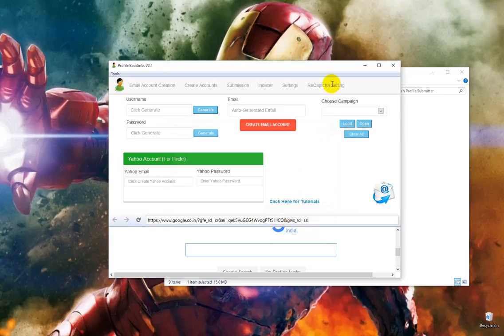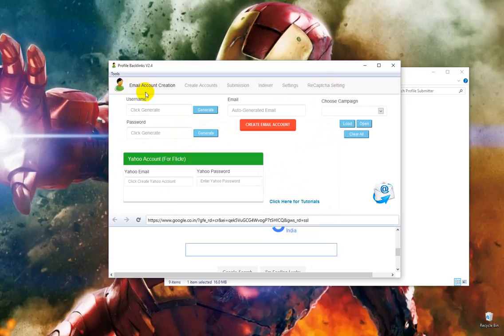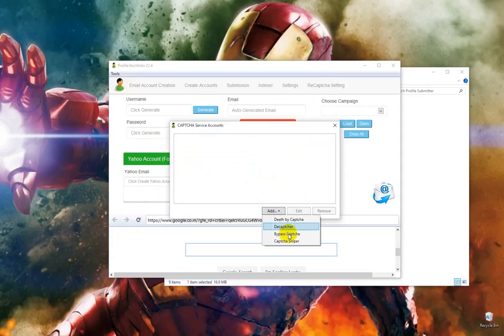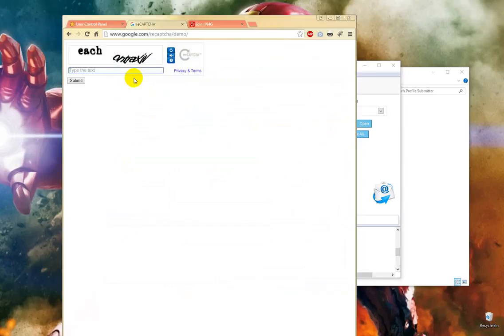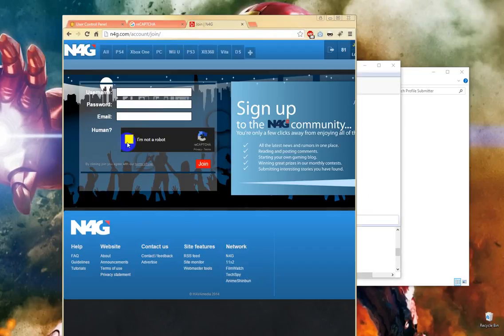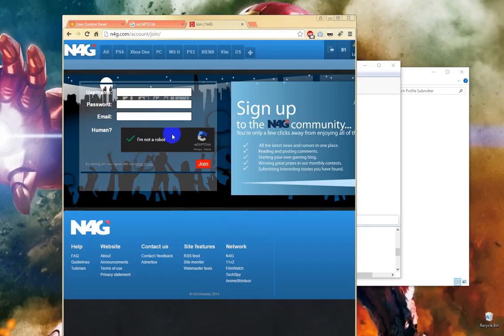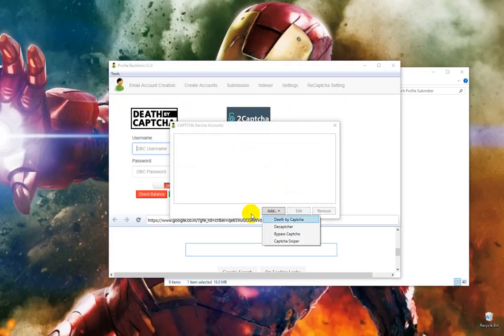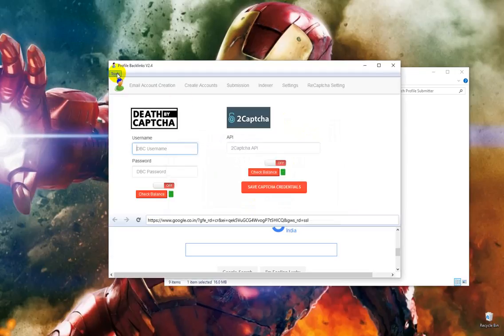6 - Captcha Settings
Captcha Setting for all my softwares